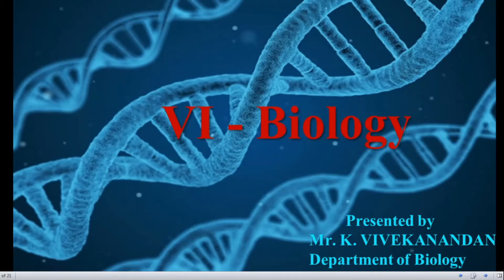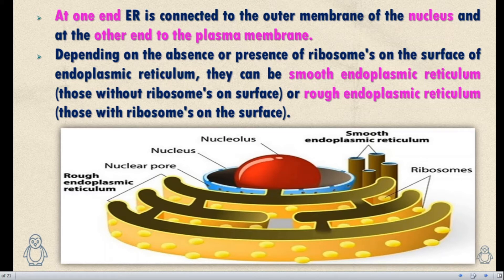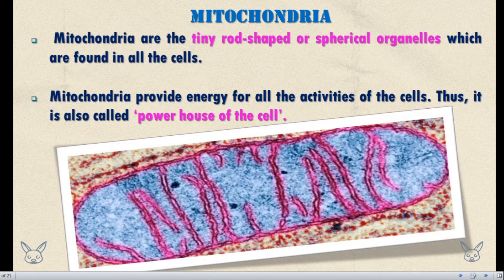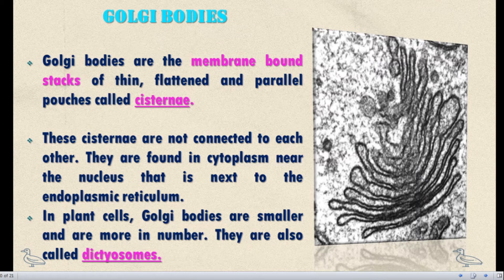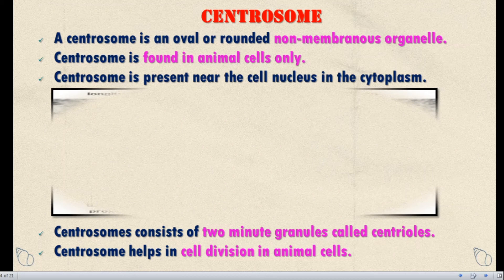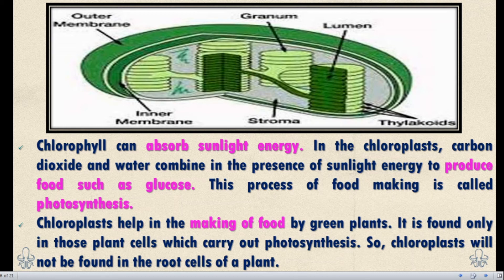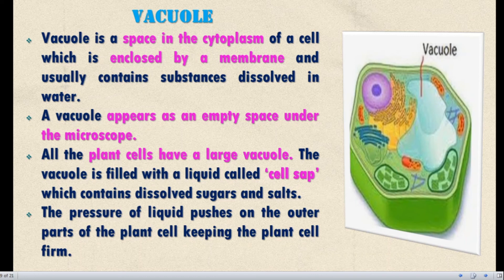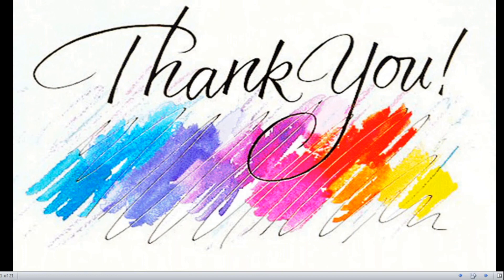6th std Bio Chap.3 The cell Part - 3